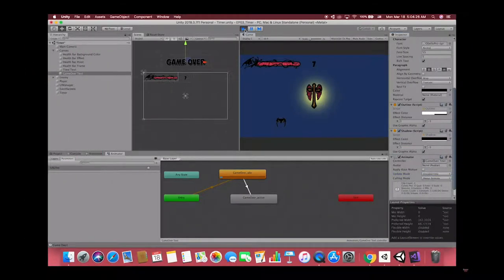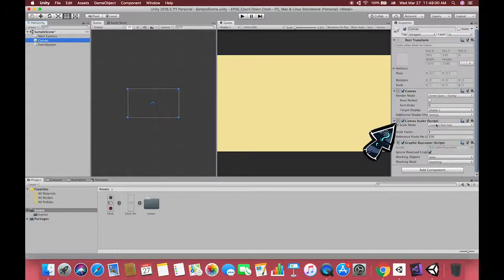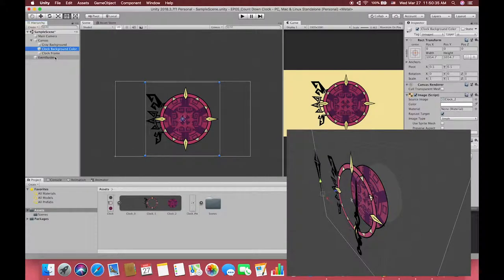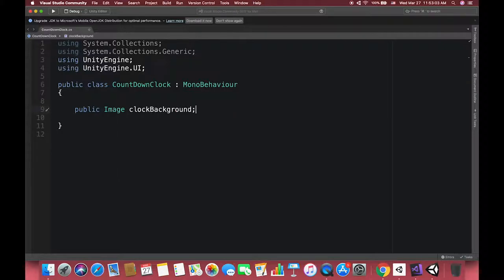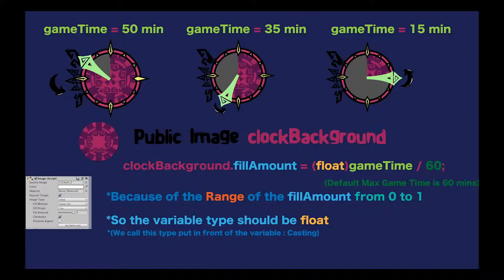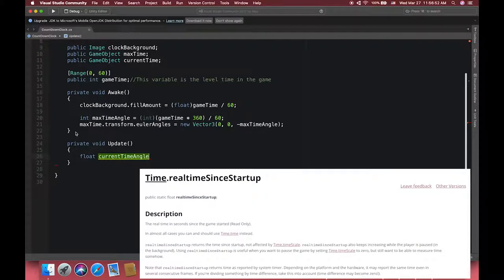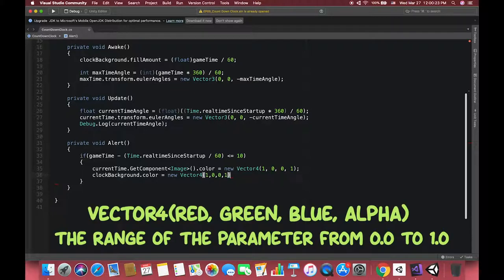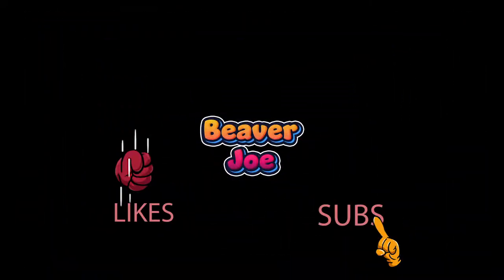Count Down CLOCK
In this tutorial, We will have a look How to use unity to build one Count Down Clock. The idea of Count Down Clock comes from one of my favorite Game: Monster Hunter. After you command of this tutorial, You can also built one Count Down Clock by yourselft.

※Keyword※

Clock, Count Down, Sprite Editor, Image Type, fillAmount
eulerAngles, casting type, Vector4, Time.RealtimeSinceStartup

★ Sorry for my bad accent. From the first tutorial to now, I have tried my best to adjust my pronunciation and improve my Premiere skill. I will keep learning and share what I want & what I like to you.

★★ Hopes SMASH likes and subs button. In the next episode, I am going to show how to make one card rotation in Unity. Thanks for reading/watching! Have a great Day & Night!